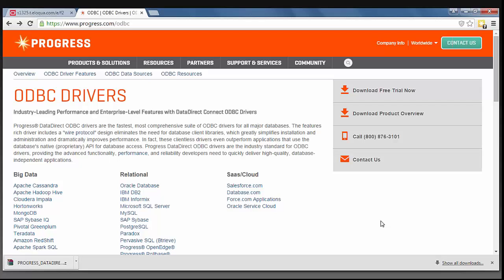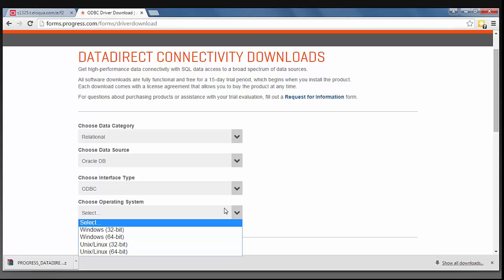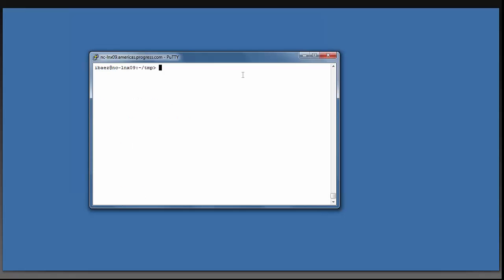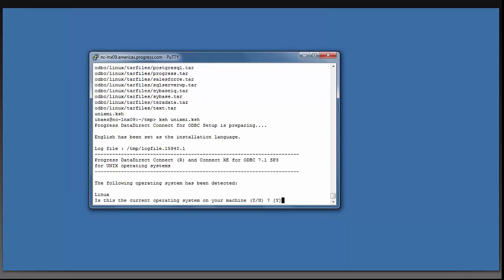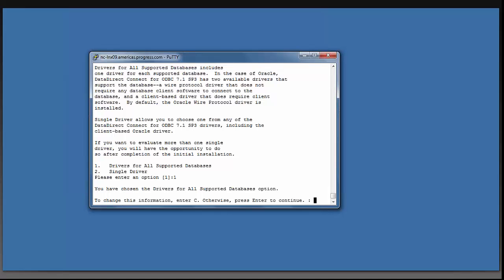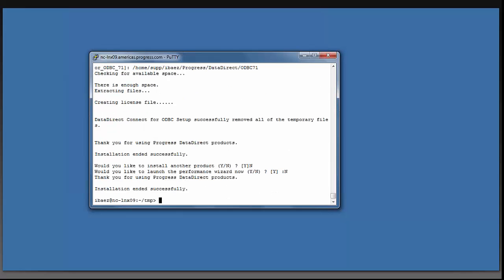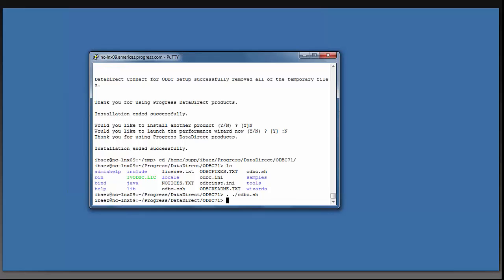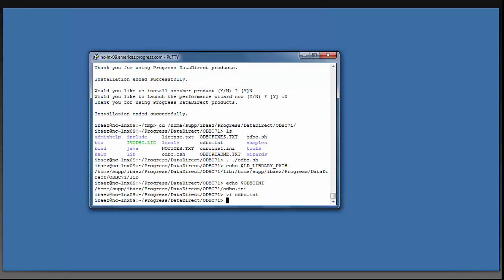DataDirect Connect for ODBC (Linux/Unix) Installation Tutorial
This video describes how to download and install the DataDirect Connect for ODBC drivers on a Linux/Unix operating system.